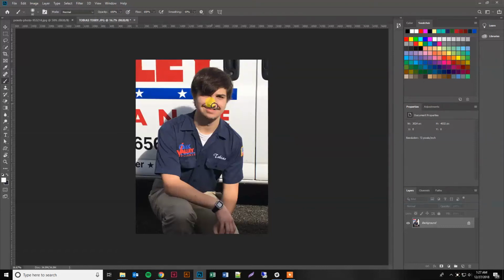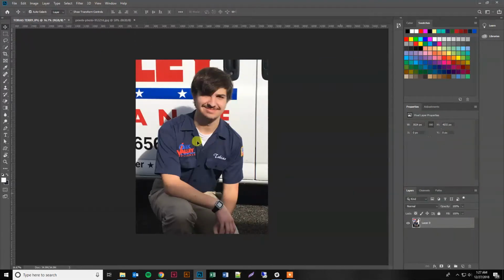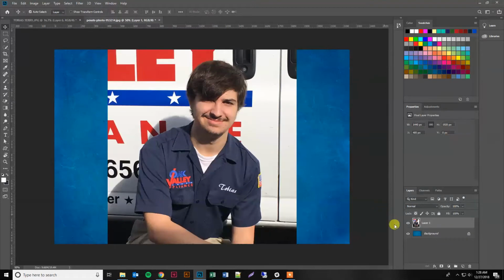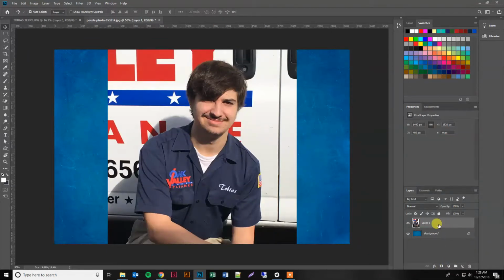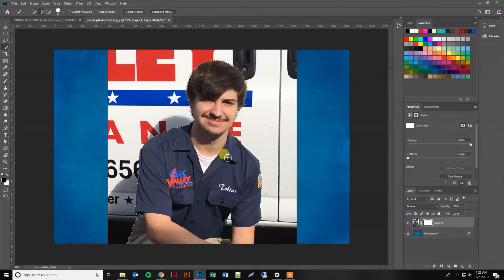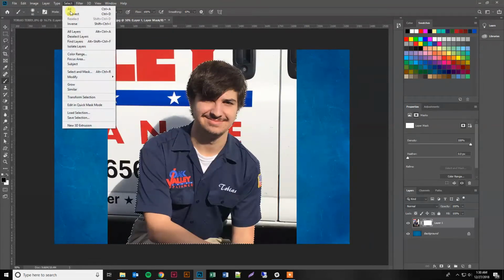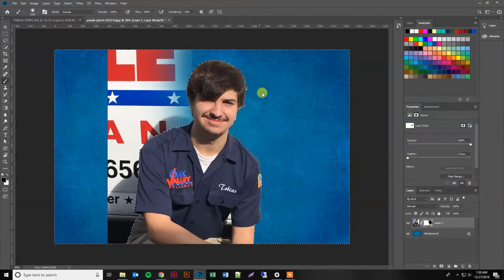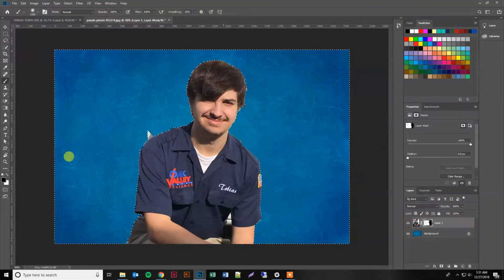How to Change the Background of an Image in Photoshop with a Mask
This is useful for putting a 'raw' employee photo or other image on a different background. Use a mask and the quick selection tool.